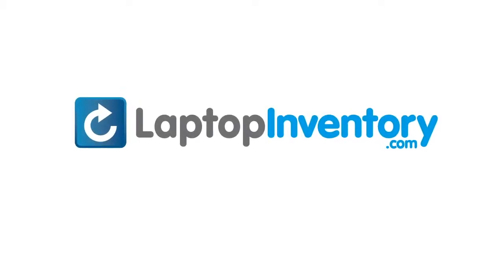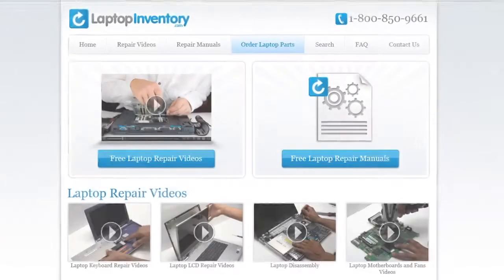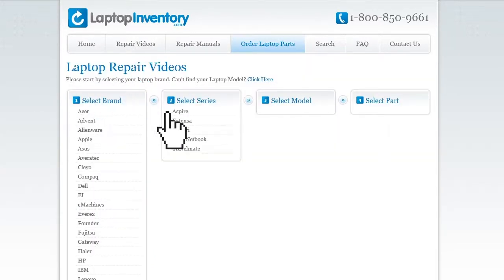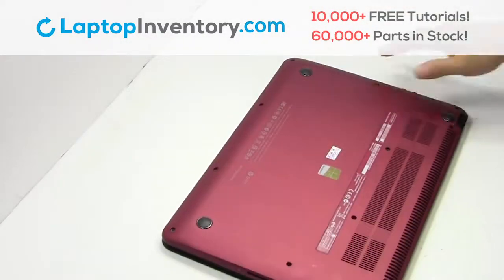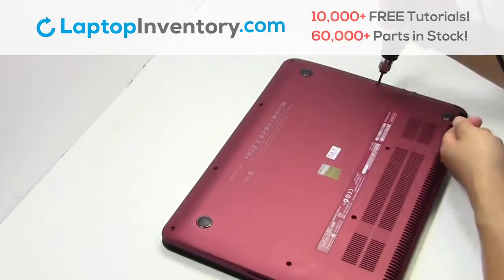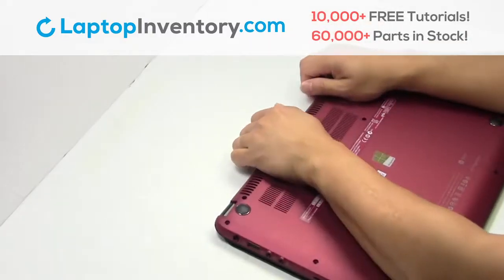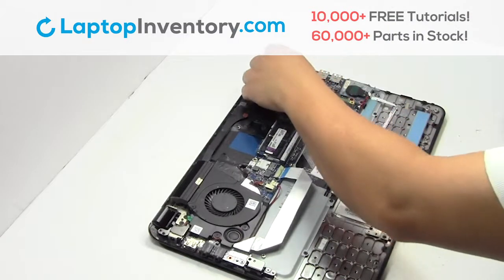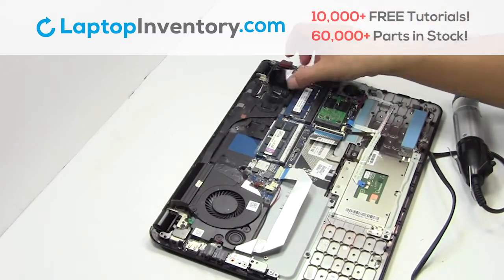How to replace Laptop Wifi Card HP Envy 4-1130US. Fix, Install, Repair 4-1000 6-1000 4-1200 4-1100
HP Envy 4-1000
HP Envy 6-1000
HP Envy 4T-1000
HP Envy 4-1200
HP Envy 4-1100
HP Envy MP-11M73US6698
HP Envy PK130QJ1B00
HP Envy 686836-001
HP Envy MP-11M73U46698
HP Envy PK130QJ1B01
HP Envy V135002BS1
HP Envy PK130QJ2B00
HP Envy 4-1030US
HP Envy 4-1015DX
HP Envy 4-1043CL
HP Envy 4-1150BR
HP Envy 4-1112SA
HP Envy 4-1204SA
HP Envy 6-1200SW
HP Envy 4-1214TU
HP Envy 6-1202SA
HP Envy 4-1110TX
HP Envy 4-1110US
HP Envy 4-1111TX
HP Envy 4-1103SA
HP Envy 4-1110ET
HP Envy 4-1112TU
HP Envy 4-1113TU
HP Envy 4-1115DX
HP Envy 6-1129WM
HP Envy 4-1215DX
HP Envy 4-1195CA
HP Envy 4-1025TX
HP Envy 6-1254ER
HP Envy 6z-1100
HP Envy 6-1100
HP Envy B5Y84AV
HP Envy B5T09UA ABA
HP Envy B5T09UA
HP Envy B5T09UAABA
HP Envy 6T-1100
HP Envy 4-1117NR
HP Envy 4-1117
HP Envy 6-1151SF
HP Envy C0V05EA
HP Envy C0V05EAABF
HP Envy C0V05EA ABF
HP Envy 4-B000
HP Envy 4-1130LA
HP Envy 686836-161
HP Sleekbook 6-1000
HP Sleekbook 4-1000
HP Sleekbook 4T-1000
HP Sleekbook 4-1200
HP Sleekbook 4-1100
HP Sleekbook MP-11M73US6698
HP Sleekbook PK130QJ1B00
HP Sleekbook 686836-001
HP Sleekbook MP-11M73U46698
HP Sleekbook PK130QJ1B01
HP Sleekbook 4-1030US
HP Sleekbook 4-1015DX
HP Sleekbook 4-1043CL
HP Sleekbook 4T-1200
HP Sleekbook C4H52AAR
HP Sleekbook 4-1150BR
HP Sleekbook 4-1112SA
HP Sleekbook 4-1204SA
HP Sleekbook 6-1200SW
HP Sleekbook 4-1214TU
HP Sleekbook 6-1202SA
HP Sleekbook 4-1110TX
HP Sleekbook 4-1110US
HP Sleekbook 4-1111TX
HP Sleekbook 4-1103SA
HP Sleekbook 4-1110ET
HP Sleekbook 4-1112TU
HP Sleekbook 4-1113TU
HP Sleekbook 4-1115DX
HP Sleekbook 6-1129WM
HP Sleekbook 4-1215DX
HP Sleekbook 4-1195CA
HP Sleekbook 4-1025TX
HP Sleekbook 6-1254ER
HP Sleekbook 6z-1100
HP Sleekbook 6-1100
HP Sleekbook B5Y84AV
HP Sleekbook B5T09UA ABA
HP Sleekbook B5T09UA
HP Sleekbook B5T09UAABA
HP Sleekbook 6T-1100
HP Sleekbook 6-1151SF
HP Sleekbook C0V05EA
HP Sleekbook C0V05EAABF
HP Sleekbook C0V05EA ABF